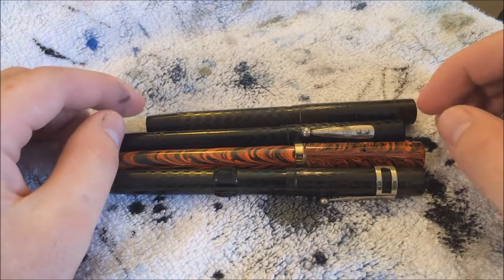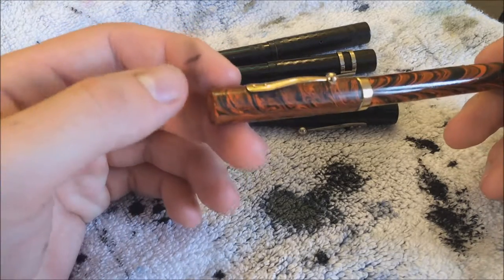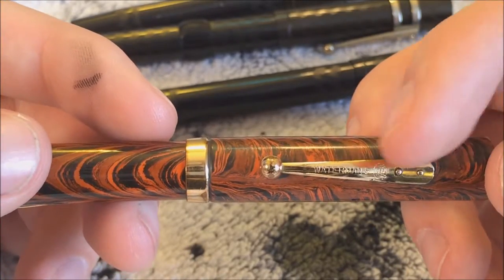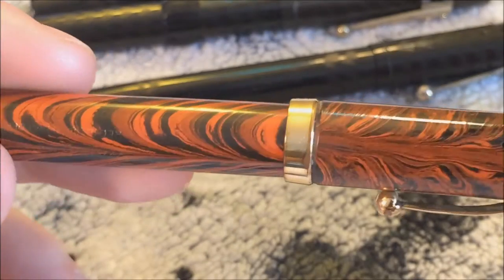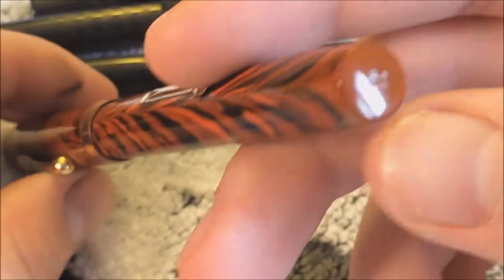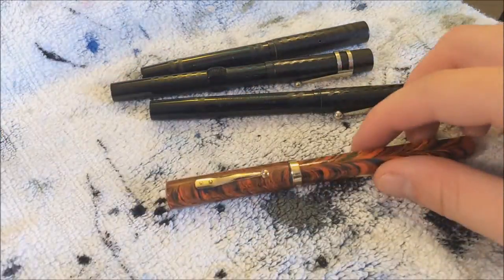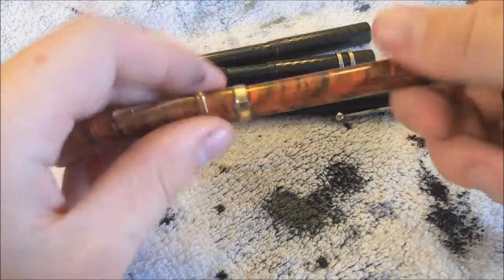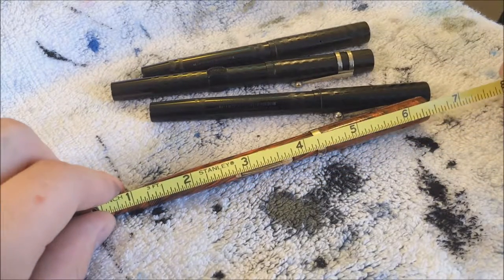A look at some vintage Waterman's fountain pens around 1920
In this video I show off some Waterman's fountain pens from around the 1920s.